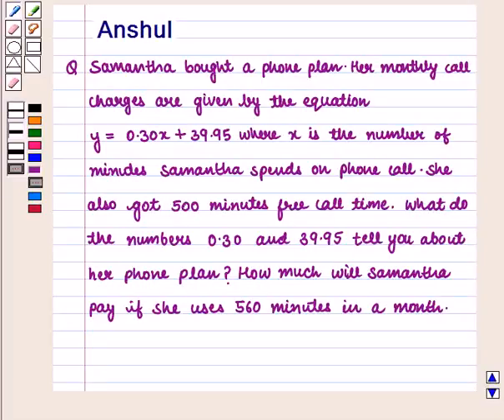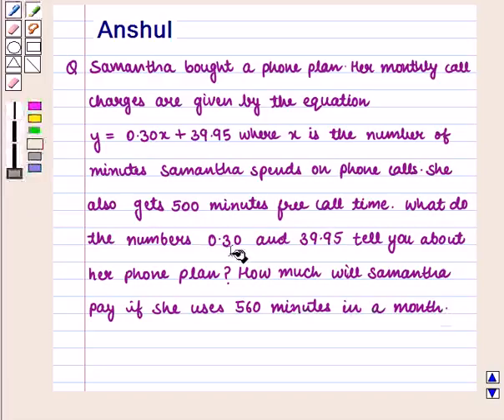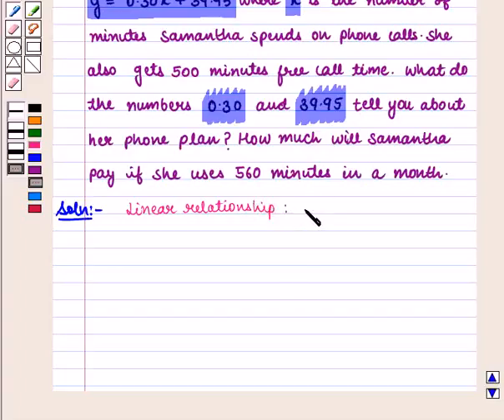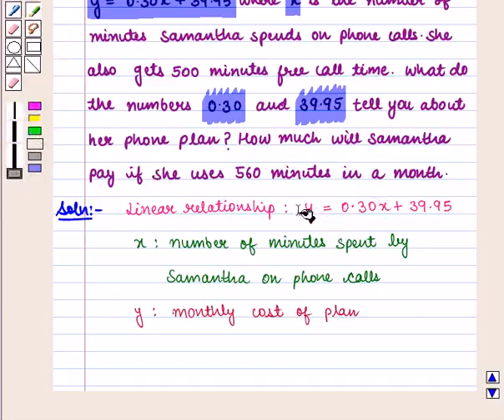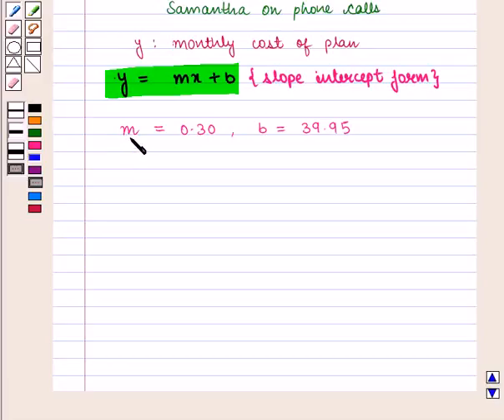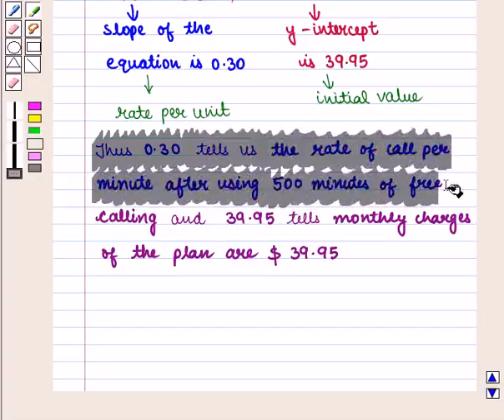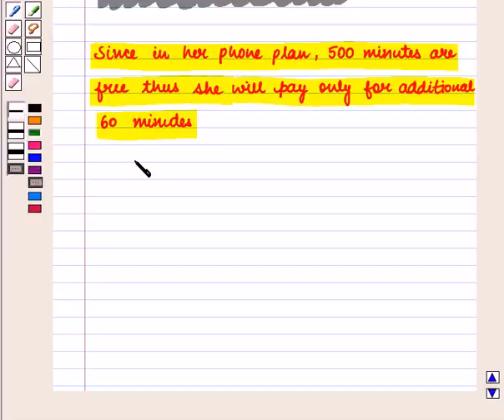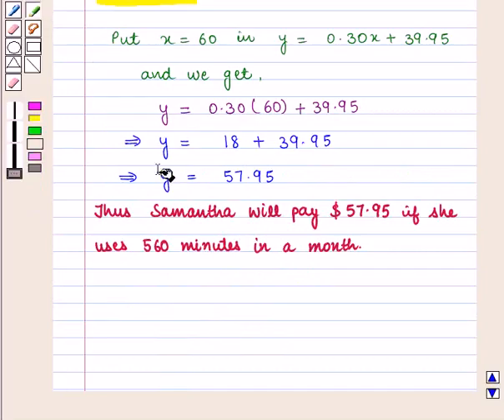Maths 10 CC LIN EXP SE5